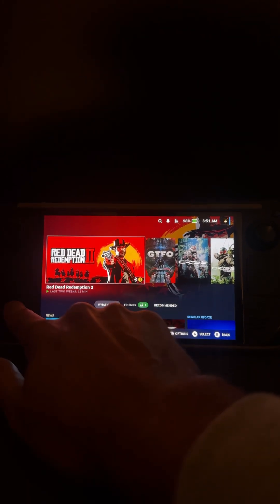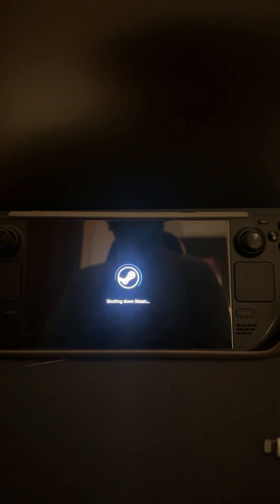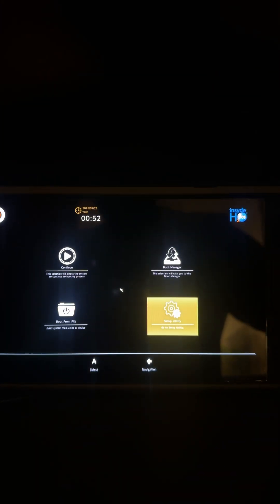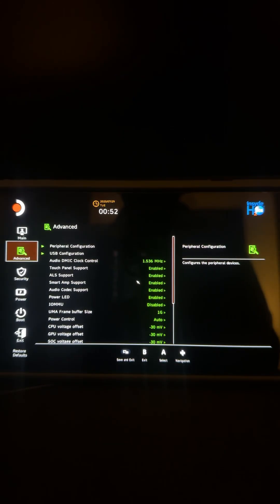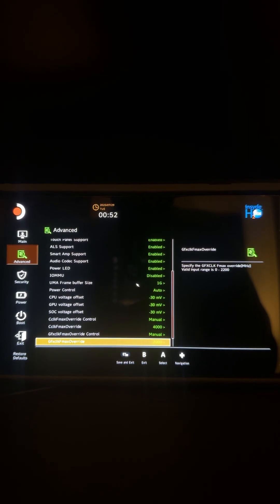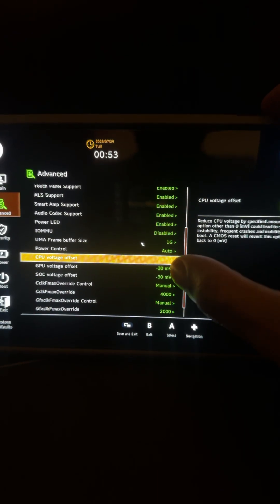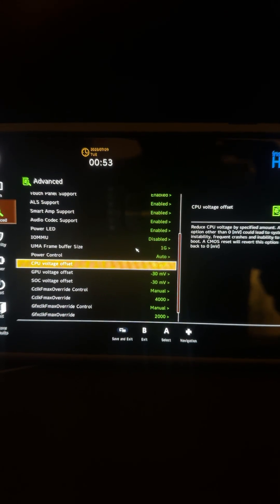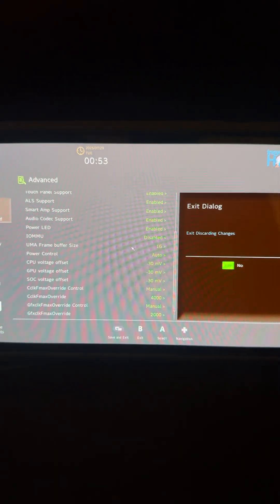Steam Deck Oled Undervolting and Overclock Gude in 3 minutes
A quick 3‑minute guide to undervolting and overclocking your Steam Deck OLED. Learn how to boost performance and efficiency at the same time — simple and effective.